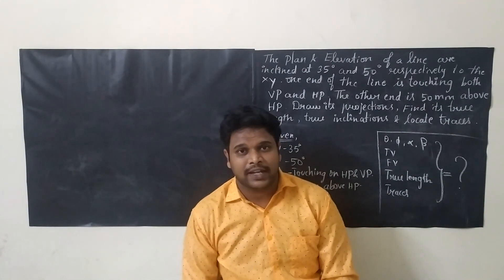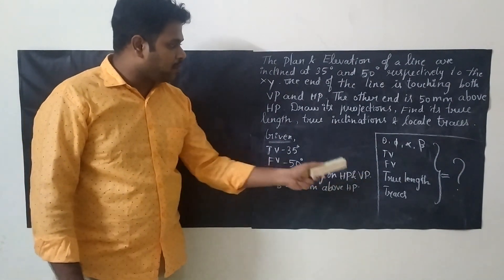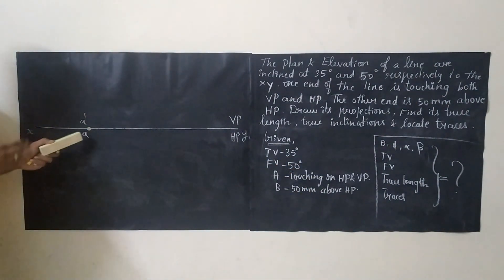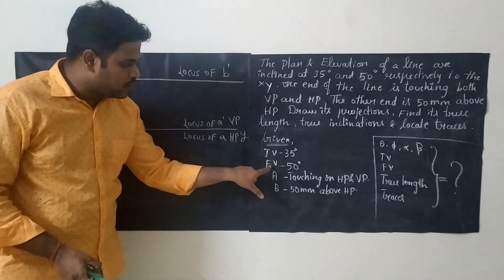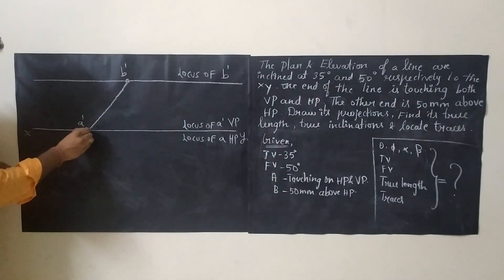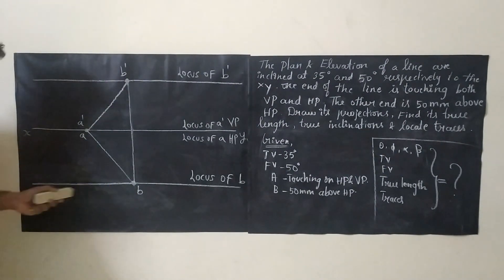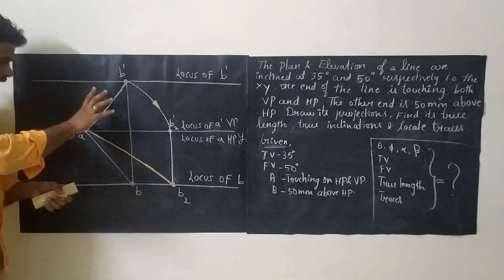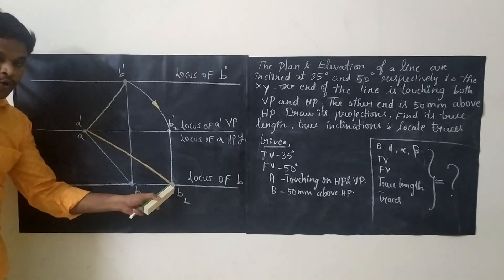PROBLEM 7 ON PROJECTION OF LINES| TRACES | ENGINEERING GRAPHICS | UNIT II | EG | ENGLISH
In this video, you can have a clear understanding of Projection of Lines & also a procedure for solving the problems.